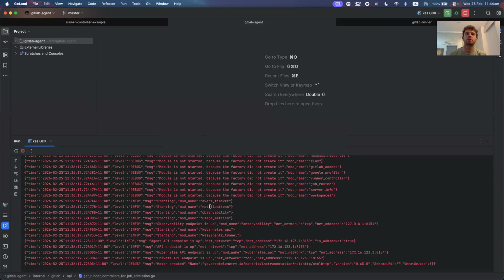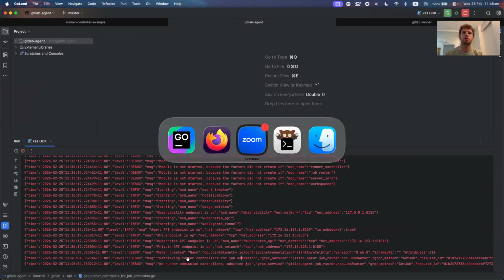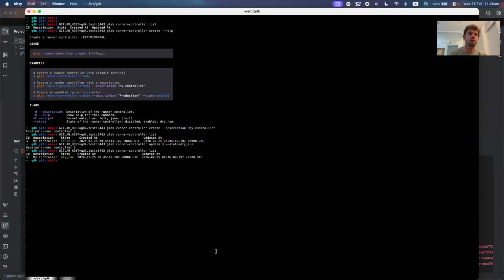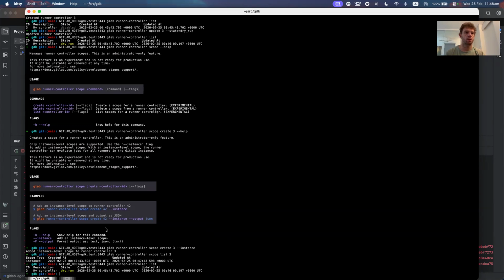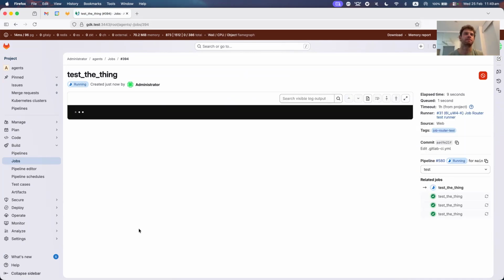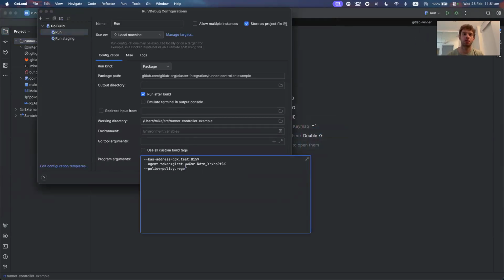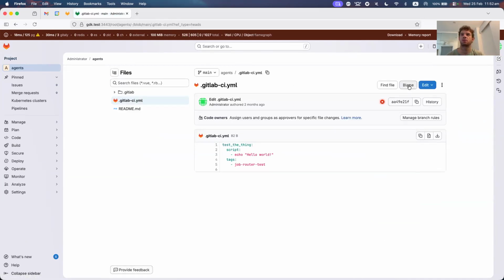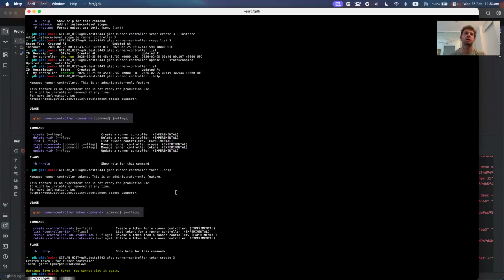GitLab Runner Controller demo